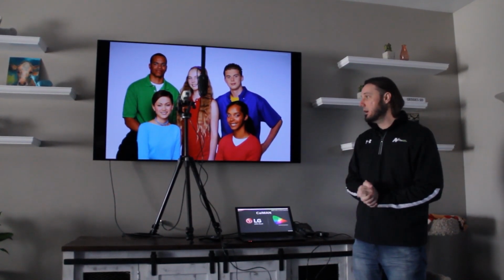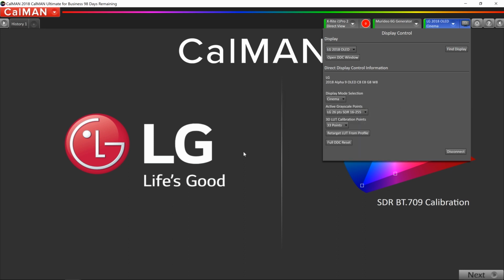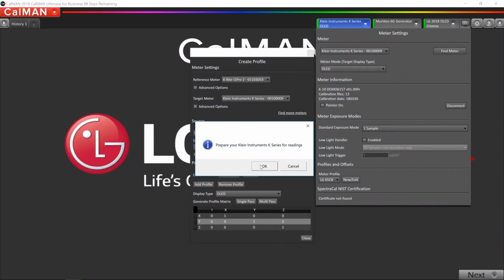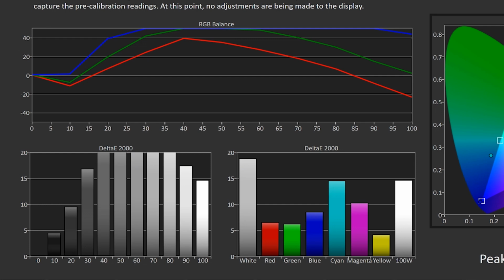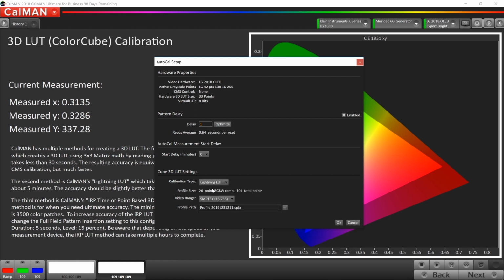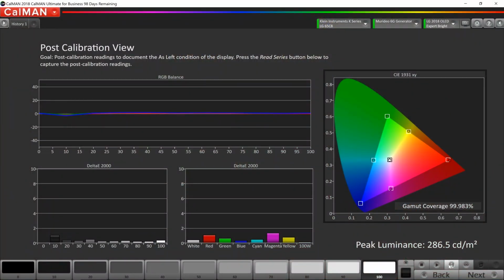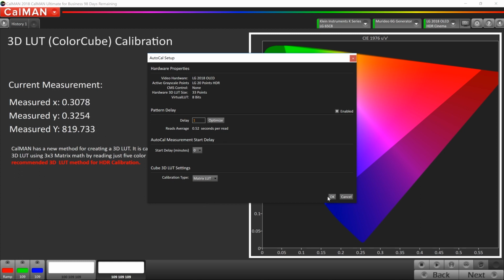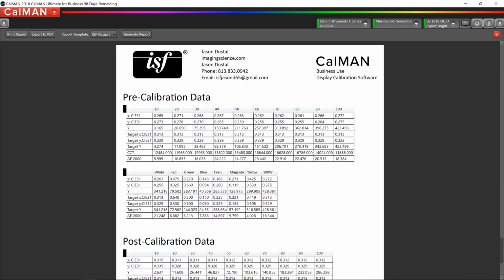How to Calibrate a TV using CalMAN AutoCal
Learn to calibrate a TV's color using AutoCal with Jason Dustal of AVPro Edge and Murideo.